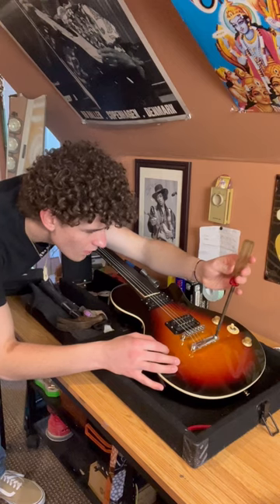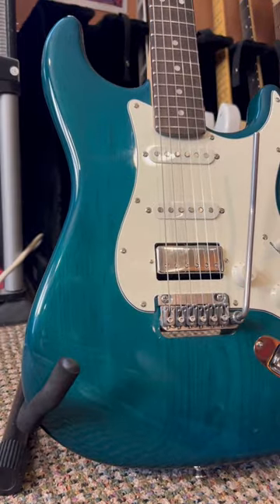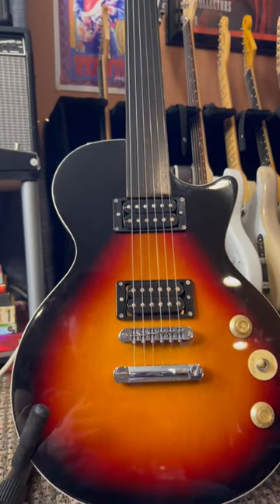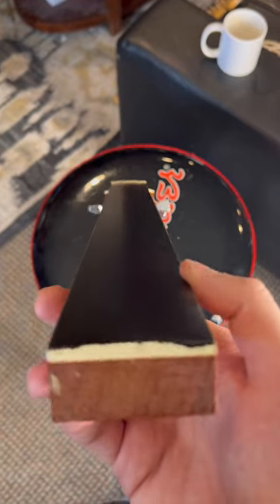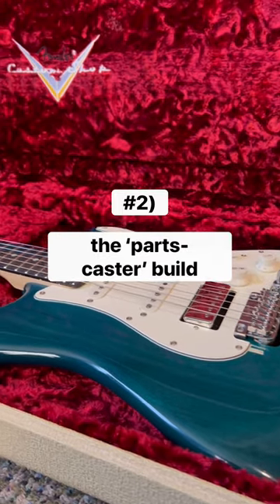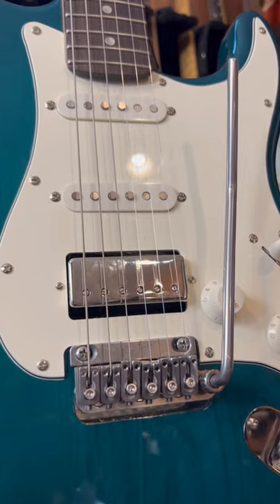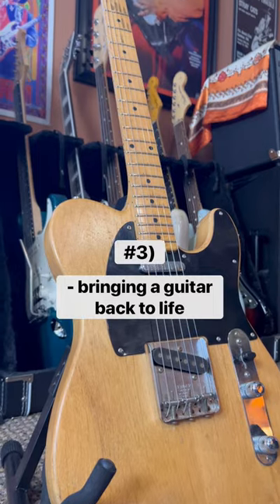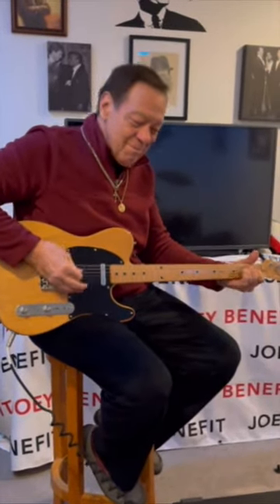Perfect Guitar Mods for the Average Bedroom Guitarist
yessir. these mods will take your guitar tone to the next level without hurting your brain too much. try 'em out for yourself and let me know how you do. dig it.
for more geetar related content:
AMP: Blackstar HT-5
GO-TO GUITAR: '63 Fender Custom Shop (in sonic blue)
AMP MIC: Royer 121
STRING GAUGE: .11s-.49s
PICKS: .88 Dunlop (the green ones)